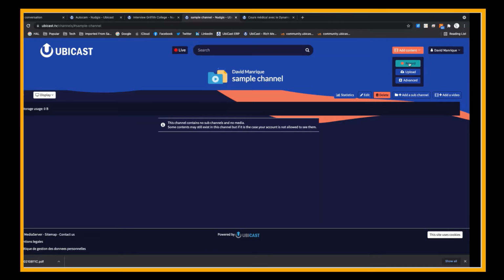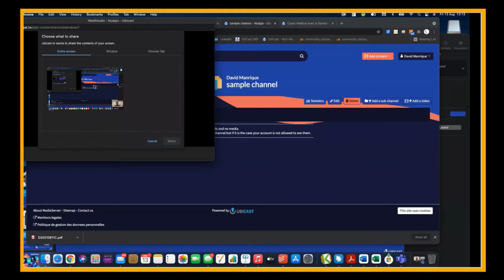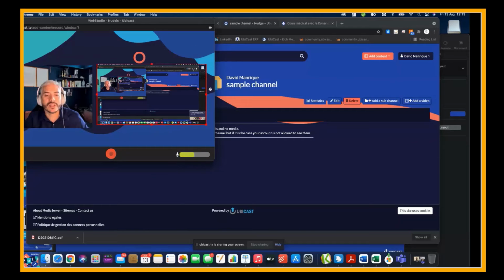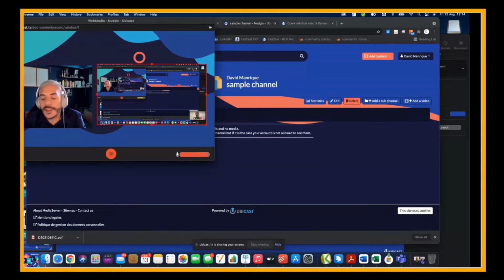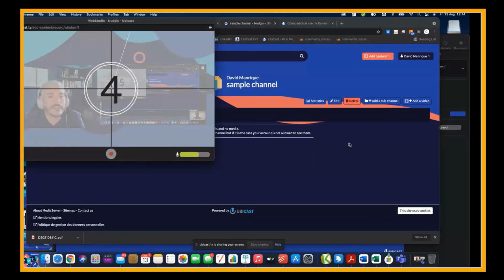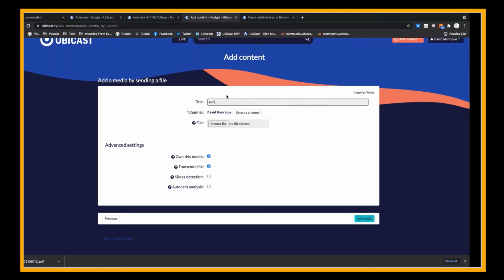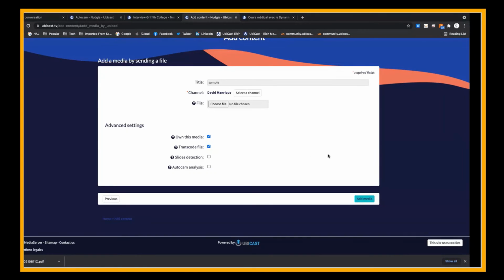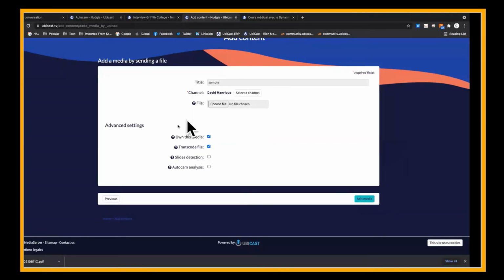Customize Feature | Ubicast | A&T Video collaboration